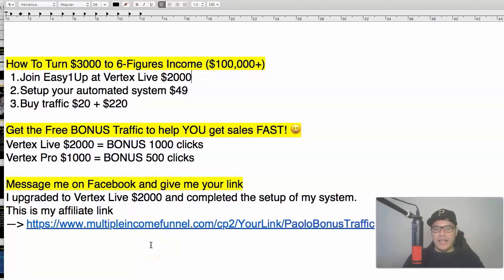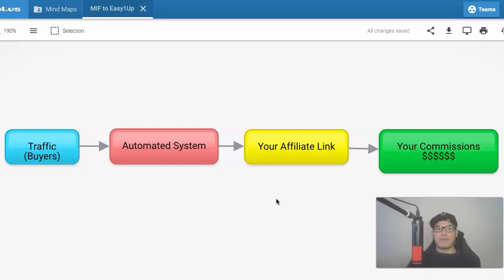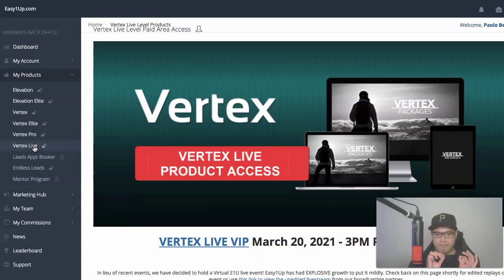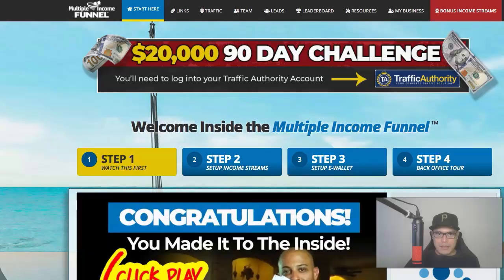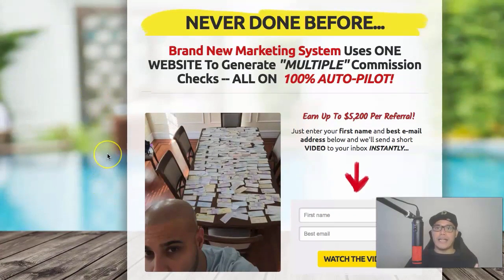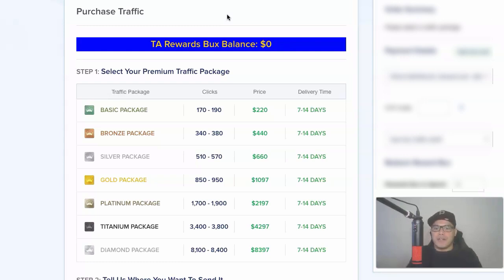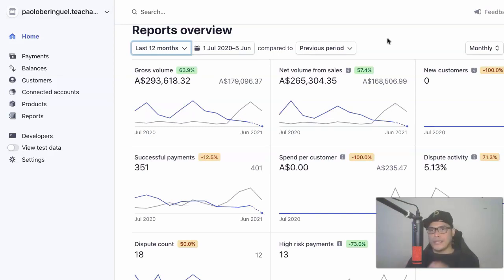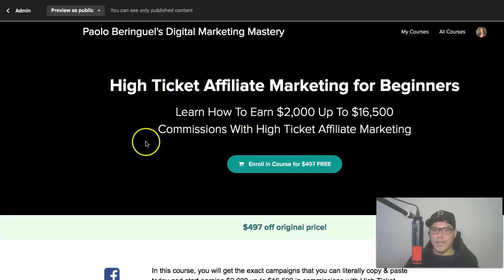MAKE MONEY ONLINE FAST [Turn $3000 to $150,000+ FAST!]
Watch and learn how to make money online and turn your $3000 to $100,000+ fast